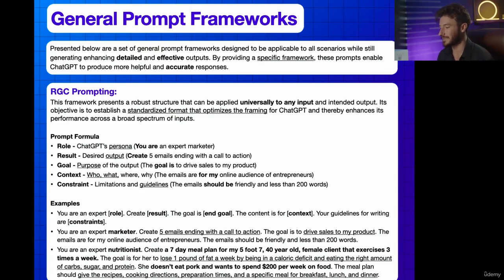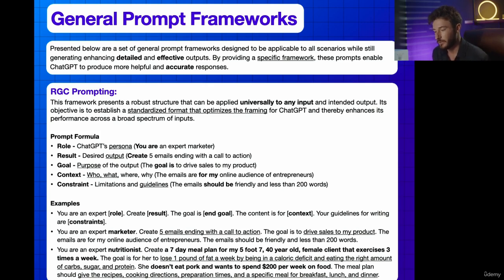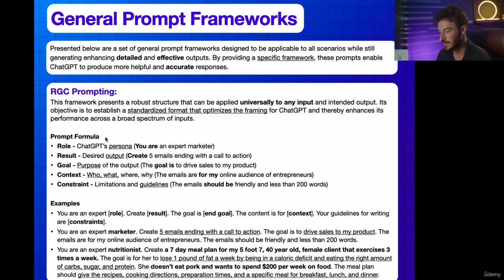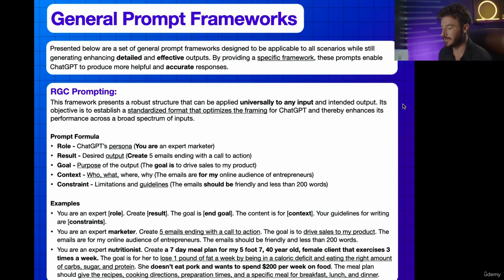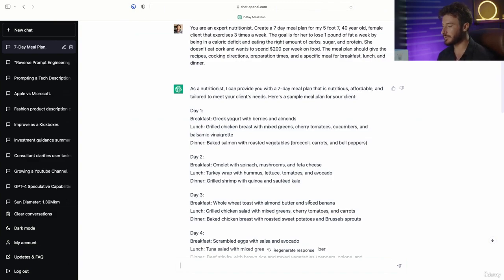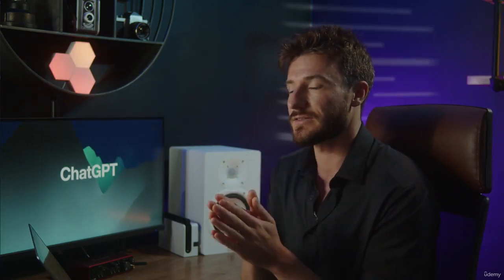018 RGC Prompting